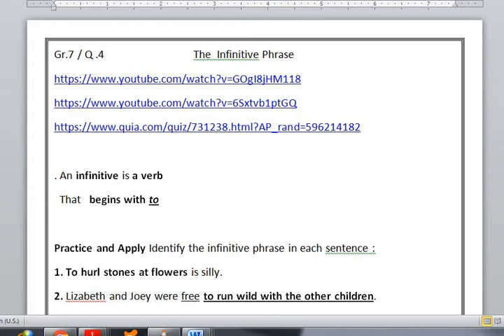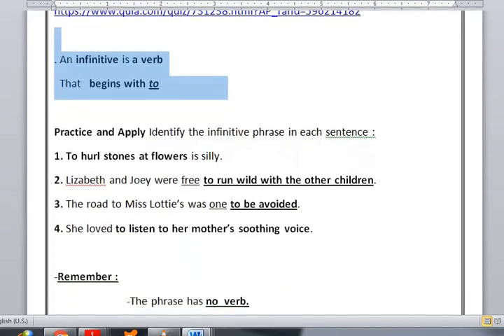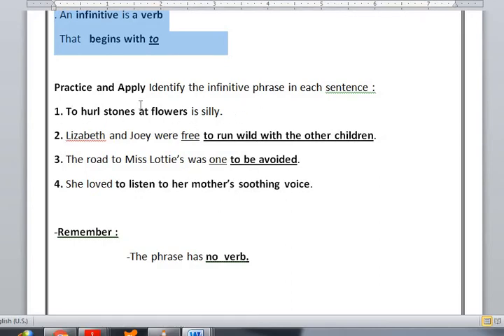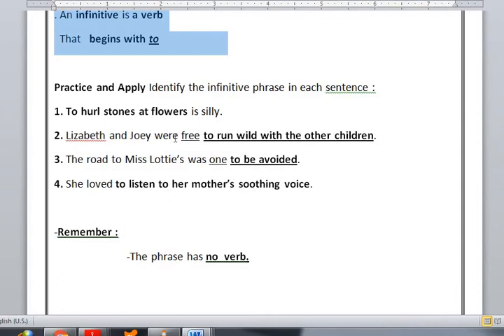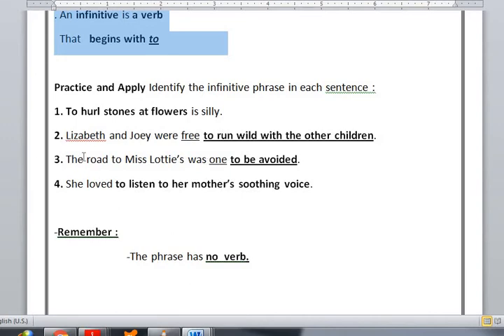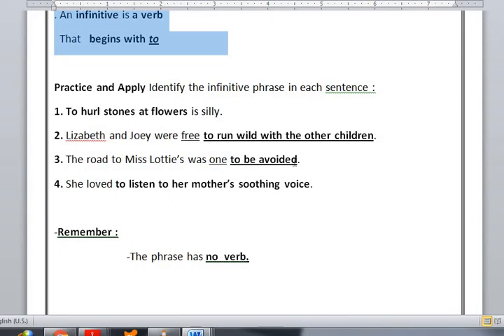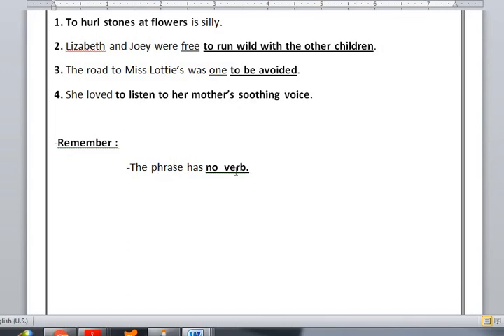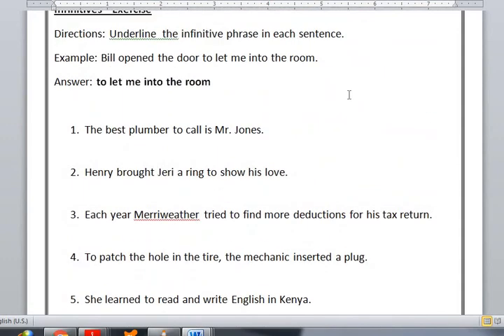The infinitive phrase - Mr. Gamal (Grade 7)